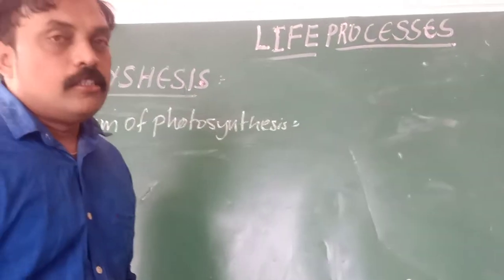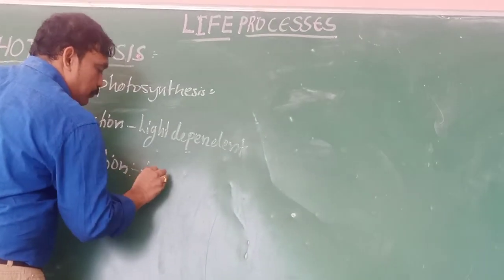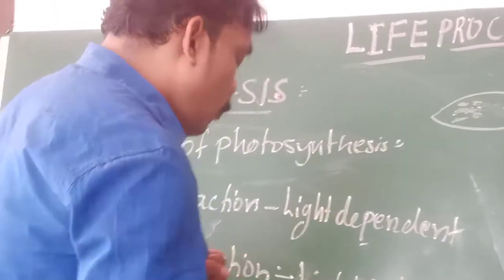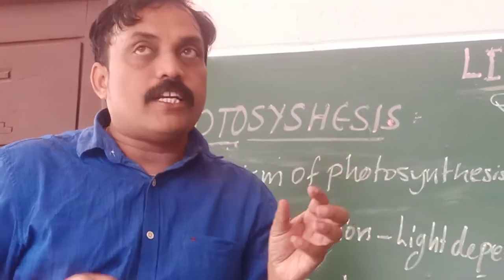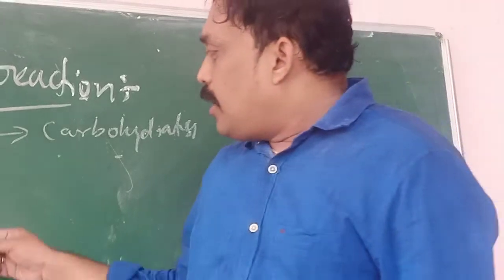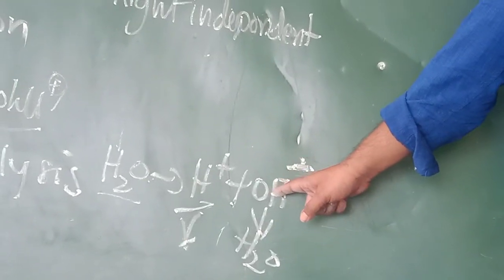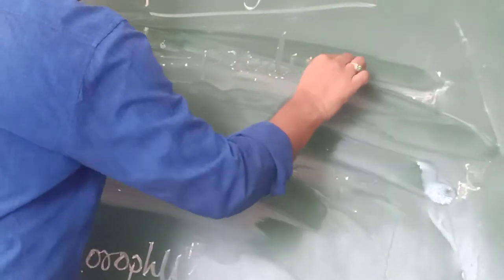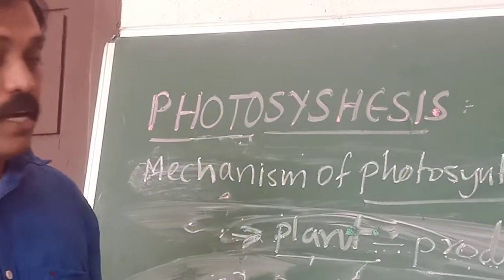Life processes 5